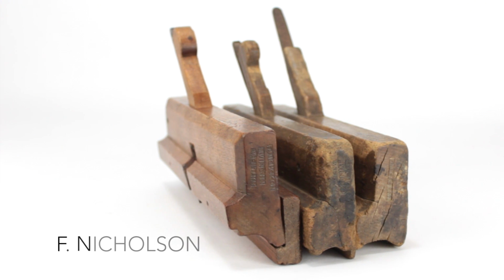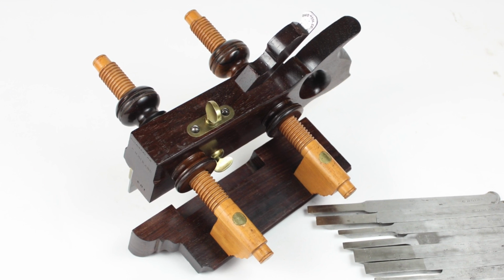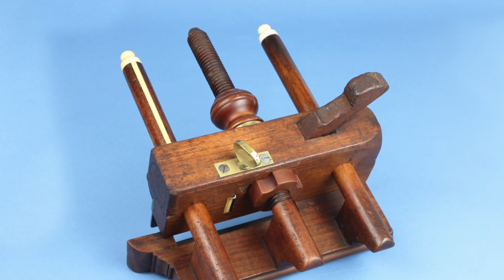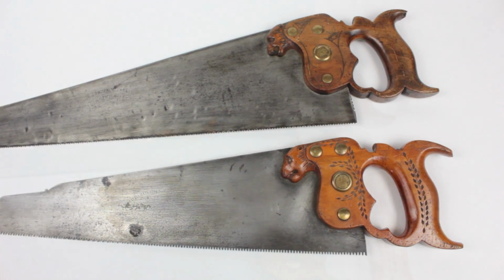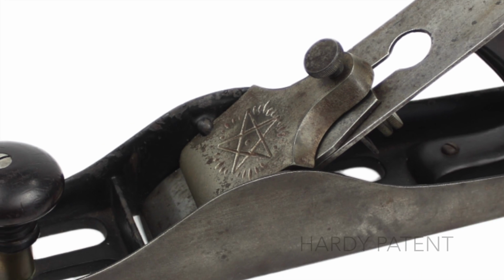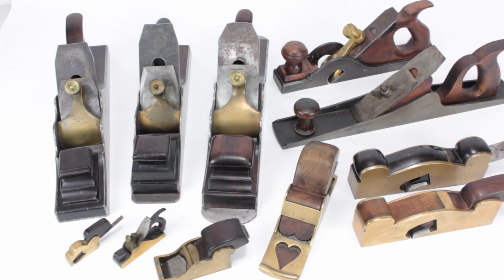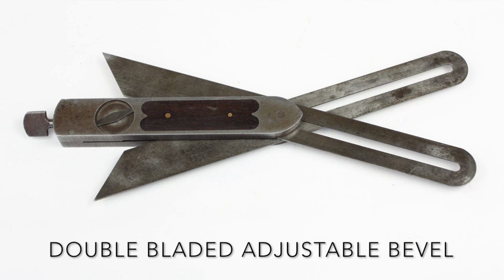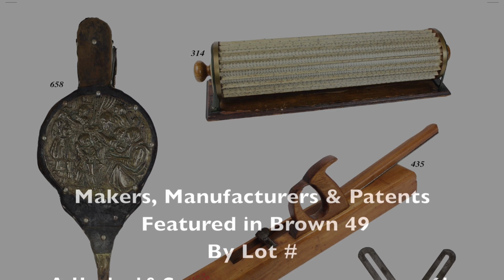Brown Tool Auction 49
Brown 49: Brown Tool Auction 49th International Auction, taking place on October 29th, 2016 at 9:00am at the Radisson Inn, Camp Hill, PA.

F. Nicholson molding planes 0:18
Carved wood hand planes 0:38
Knowles Patent hand plane 0:47
Wood plow planes 0:57
Bob Baker plow plane 1:28
Center Wheel Plow. Ohio Tool Co. 1:37
Israel White Plow Plane 1:54
Mockridge and Francis plow plane 2:15
Panther Head Saw 2:22
Phillips Patent plow plane 2:45
Rogers Patent Mitre Plane 2:51
Fales Patent 2:55
Thomas Patent Combination Plane 3:05
Aiken Patent 3:18
Hardy Patent 3:22
Steers Patent 3:28
Rotating Frog 3:34
Trump Bros. Jigsaws 3:39
Infill Planes 4:05
Hotley 4:20
Marples Ultimatum Brace 4:25
Double Bladed Adjustable Bevel 4:36
Ebony Octant 4:50
Hammacher Schlemmer Workbench 5:11